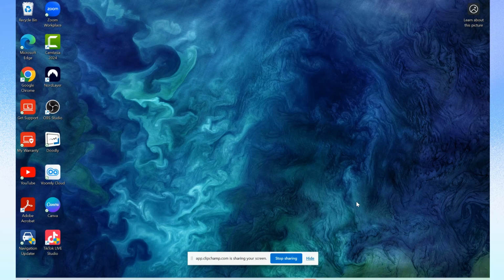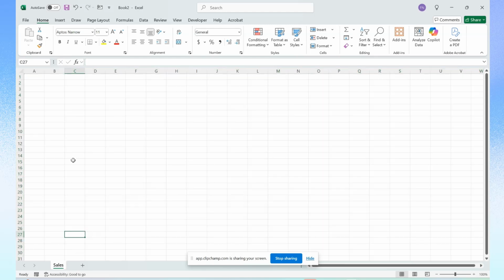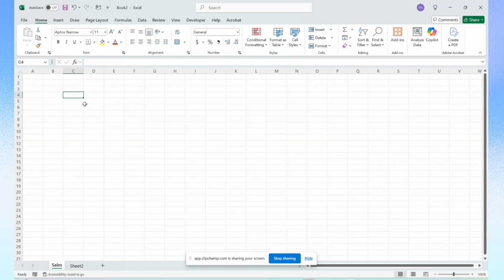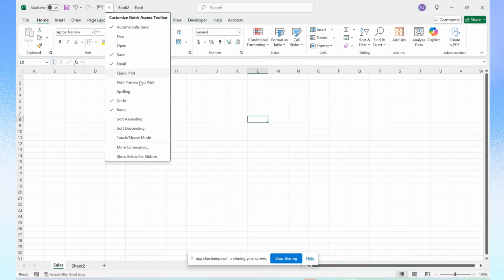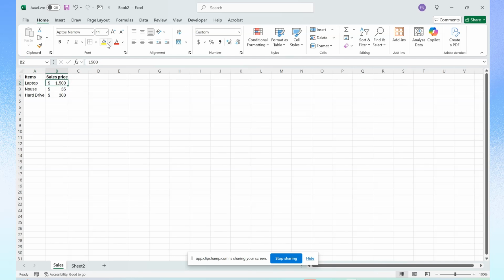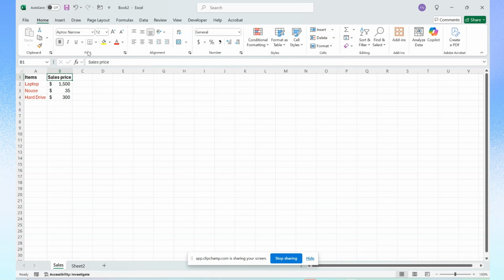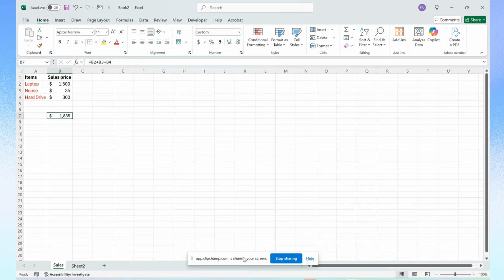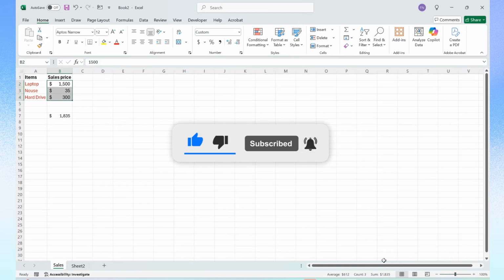Excel 2025 Beginners guide - Lesson 01 - Menus, Ribbons and Navigation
🚀 New to Excel? This Excel 2025 beginner tutorial walks you through the entire interface, including the ribbon, menus, workbooks, sheets, and cells. Learn how to enter and format data, navigate efficiently, and use essential features to boost productivity. Perfect for beginners, students, and professionals!